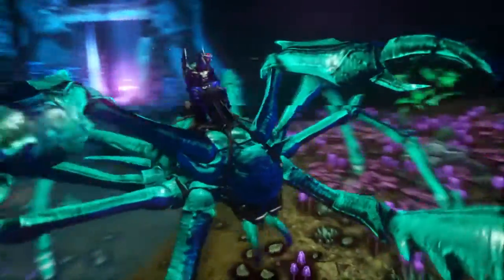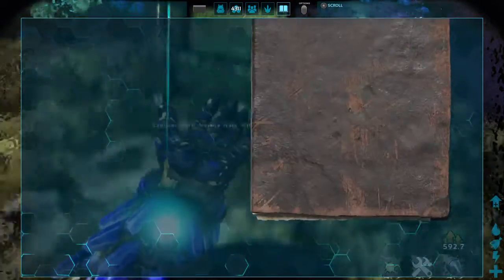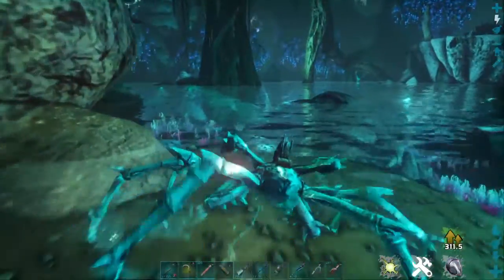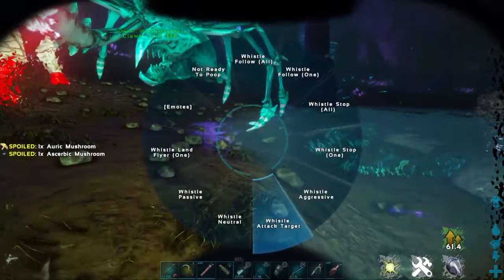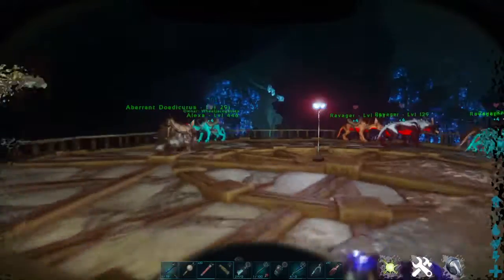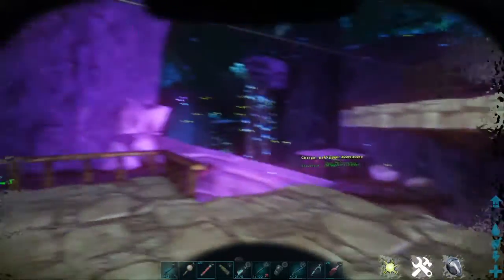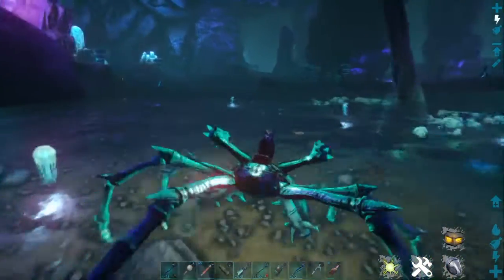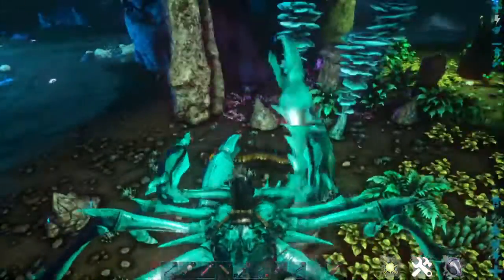ARK: Survival Evolved[Aberration]ep5